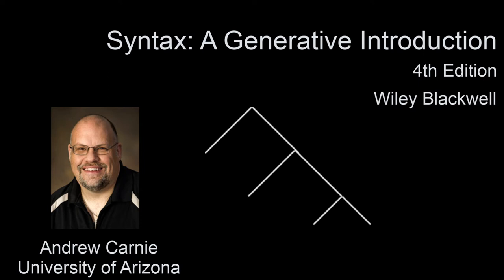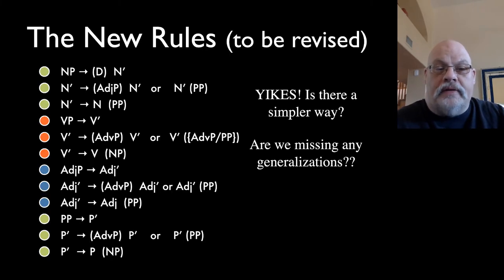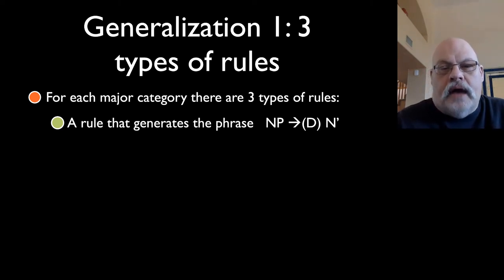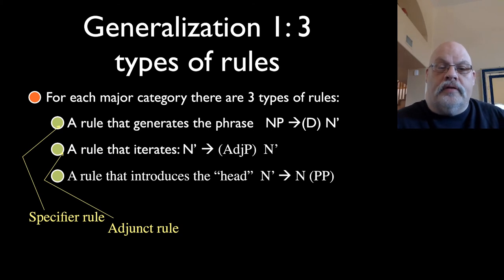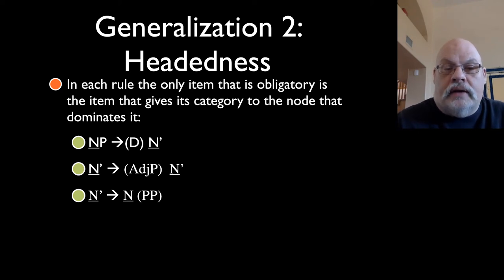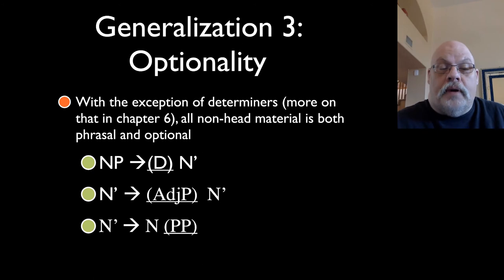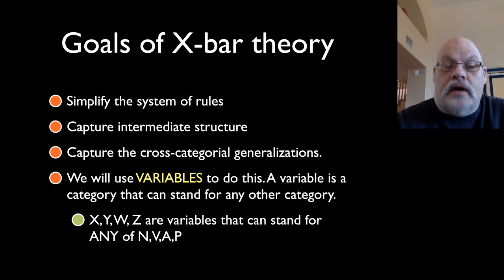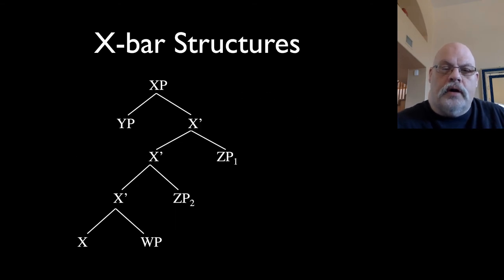Video 6.3 Generalizing X-bar Rules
Andrew Carnie presents on the 4th Edition of his textbook Syntax: A Generative Introduction. Wiley Blackwell

Looking at the patterns across the rules proposed to account for intermediate structure, Carnie shows that there are some important generalizations to be made: (1) Every category has 3 rules. (2) Every category is headed. (3) All non-head material is optional and phrasal. So he introduces the X-bar schema, where there are only 3 phrase structure rules: A specifier rule, an adjunct rule, and a complement rule.